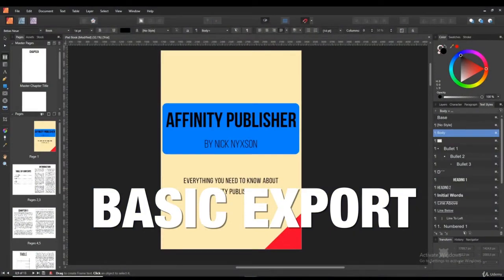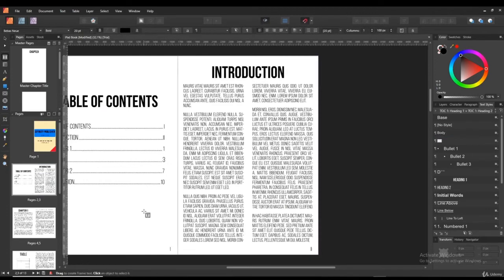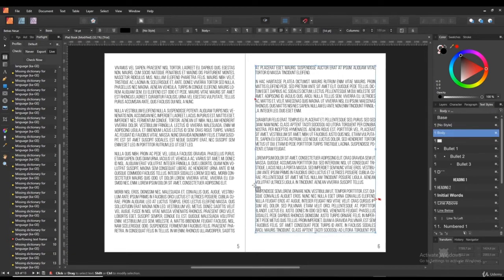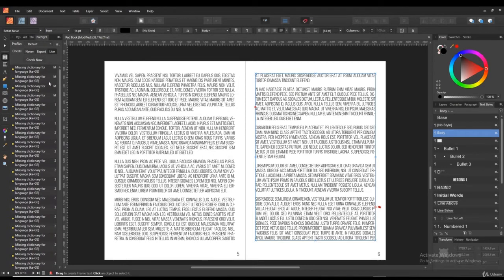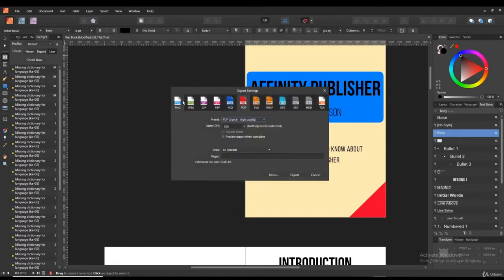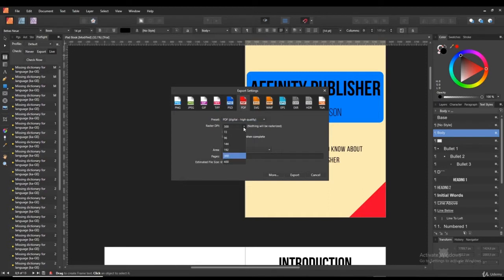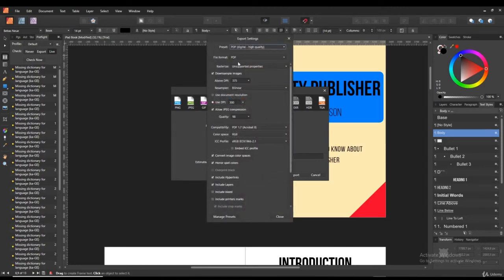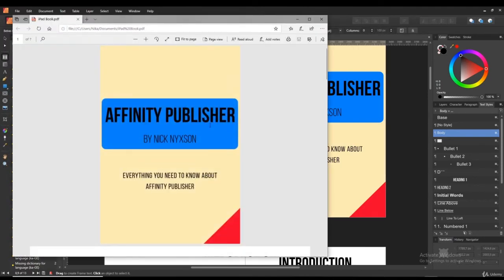Affinity Publisher for Beginners Lecture1 19 Basic Export Affinity Publisher Guide